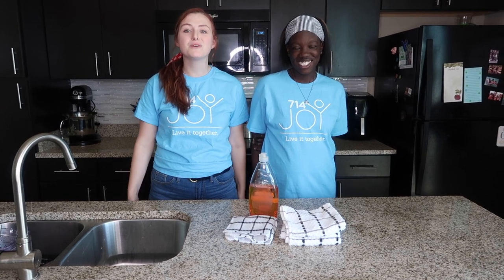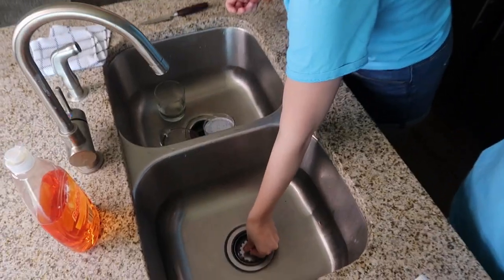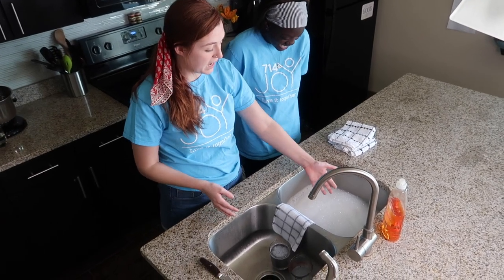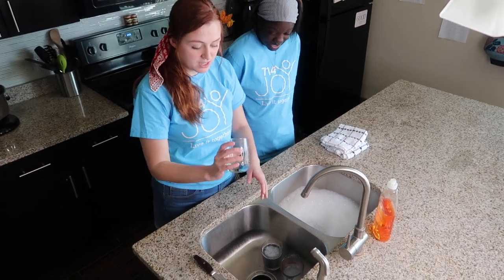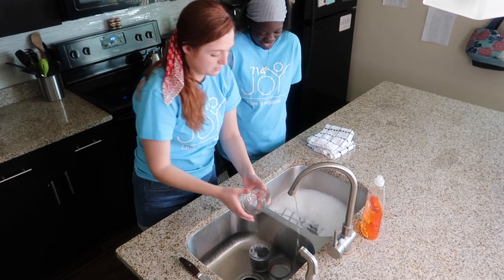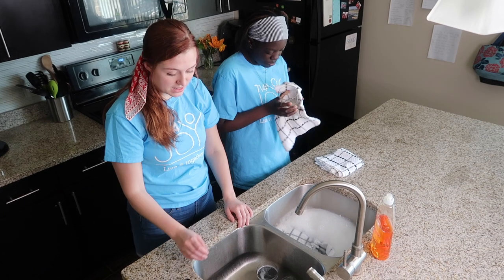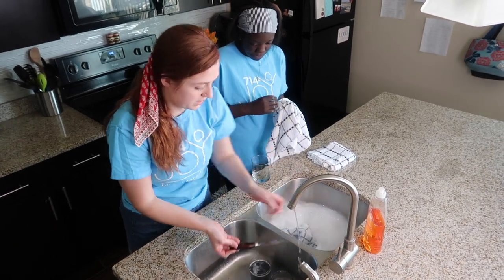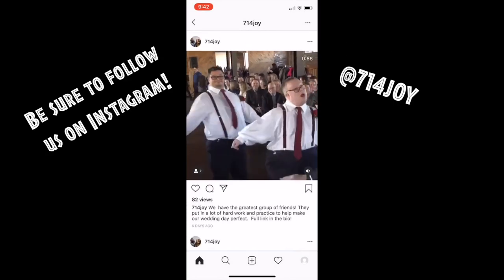How to Wash the Dishes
Hey guys! Today Lexi and Phoebe are teaching you how to wash your dishes. This is a super important skill to learn, especially if you are cooking or baking.